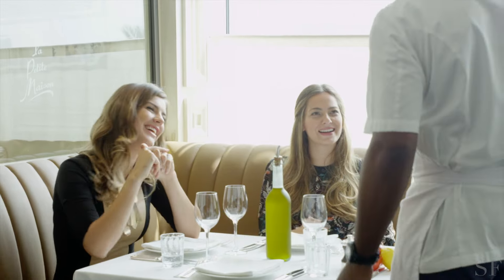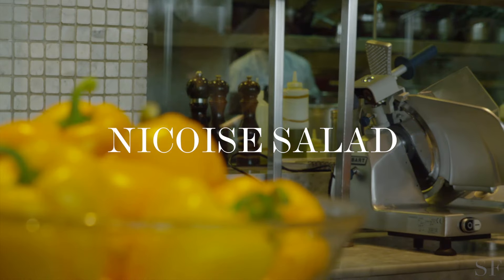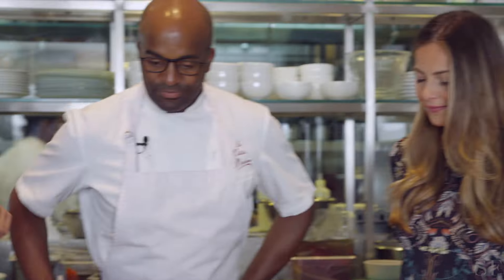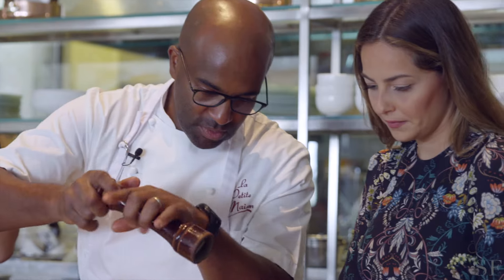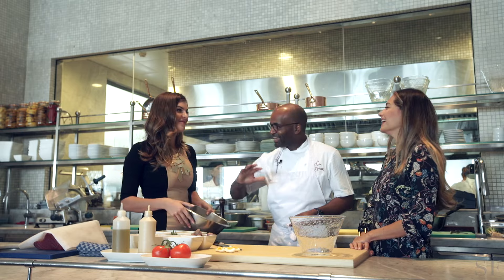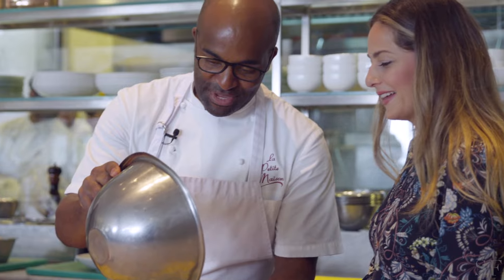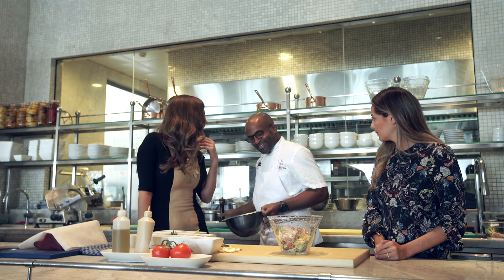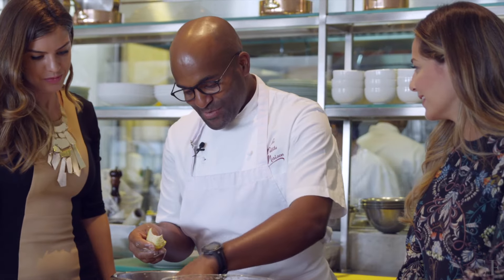Elissa and Lubna Cooking At La Petite Maison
Discover the cooking secrets for La Petite Maison's infamous Salad Niçoise.